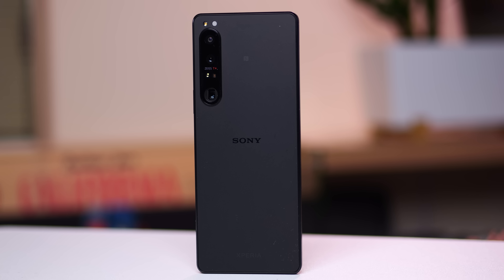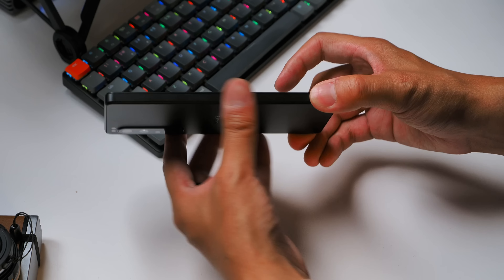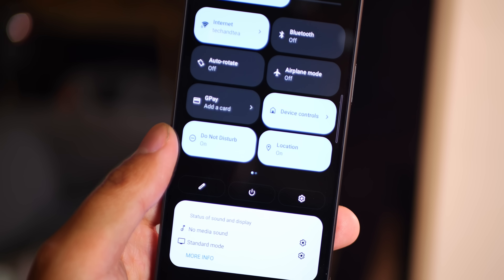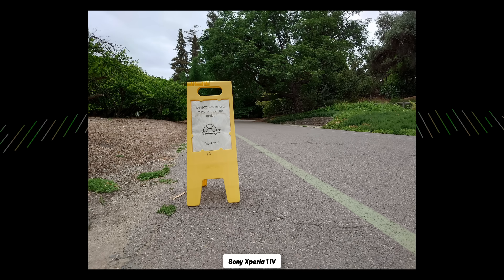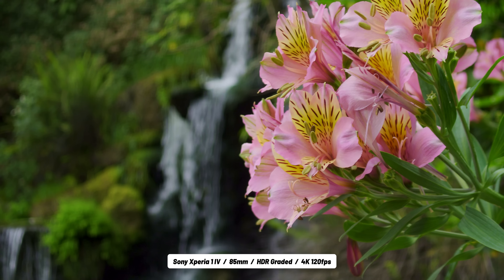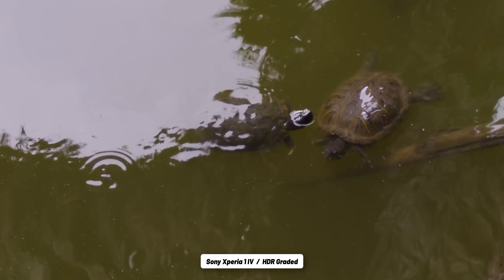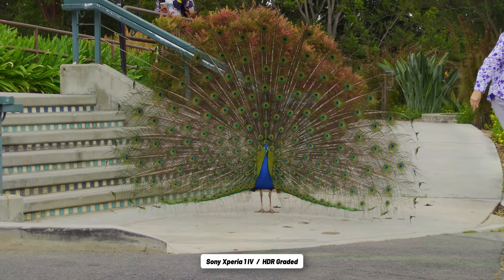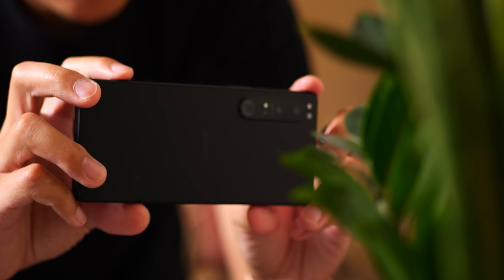Sony Xperia 1 IV First Look: These cameras are WILD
The Sony Xperia 1 IV continues the company's tradition of keeping their smartphone familiar feeling and looking... only to reveal substantial updates to key areas underneath the surface. While my current unit might be a prototype, I already feel the power of the Sony Xperia 1 IV emanating from the 4K screen, the now 4K capable front facing camera, and the new sensors on the back that bring powerful abilities to every lens. This might be the beginning of a beautiful new journey with what strikes me as one of the most stacked smartphones in recent memory.